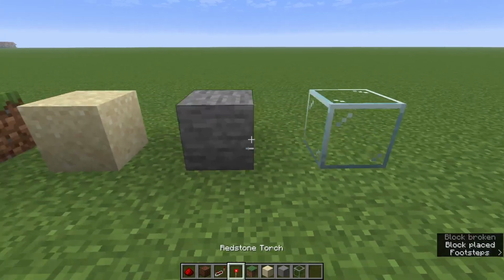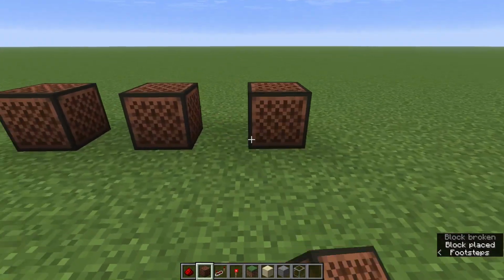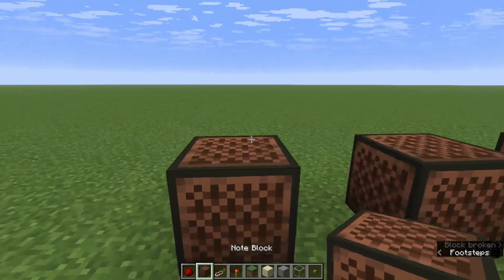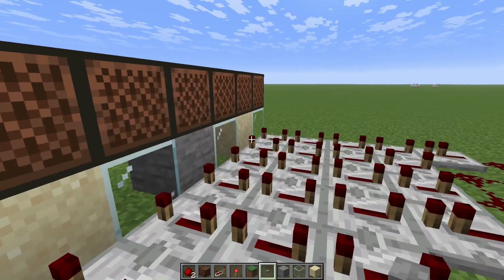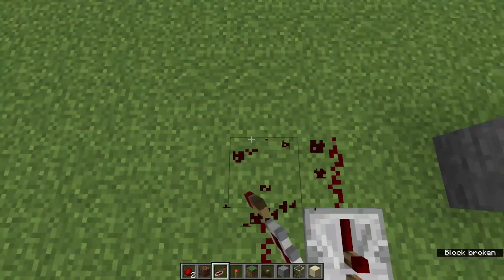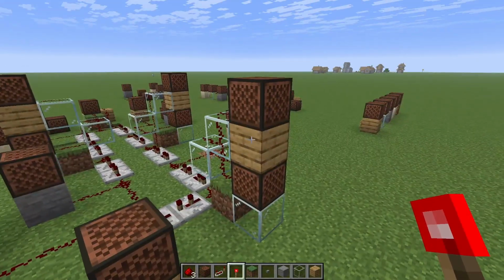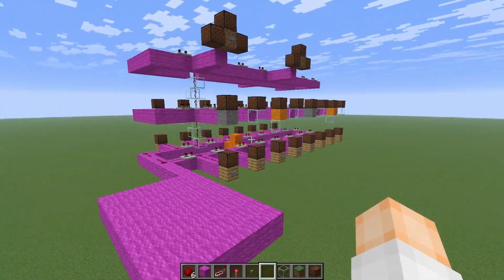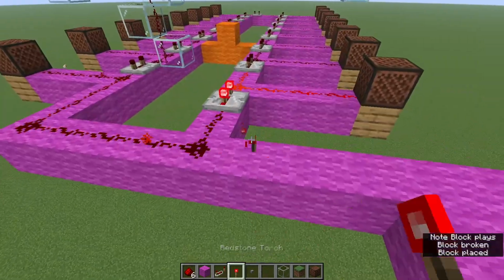Making Music in Minecraft? (i don't know much about redstone!)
today we make music in minecraft??!?! insane, but we do!